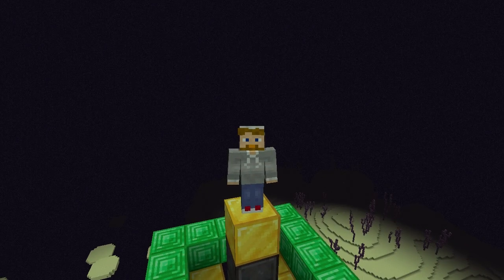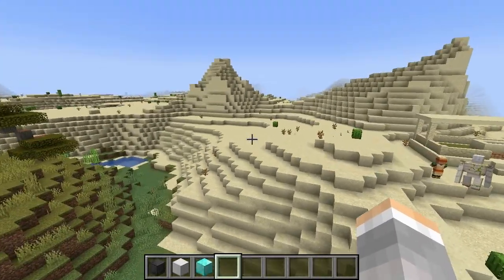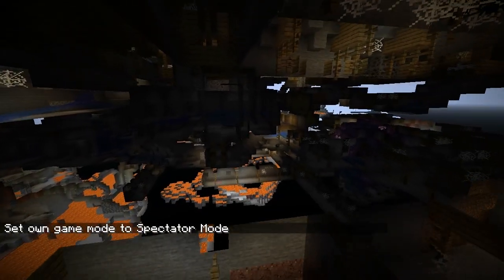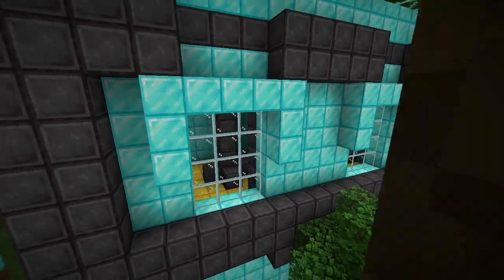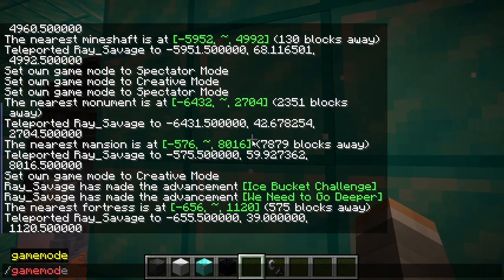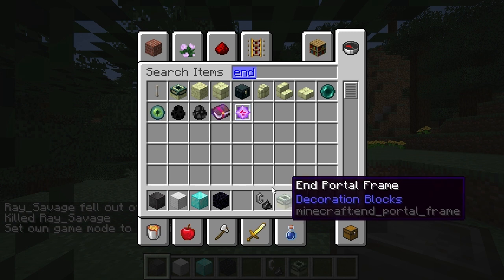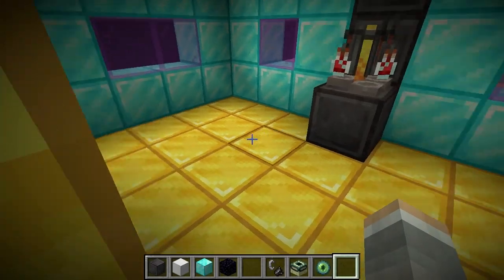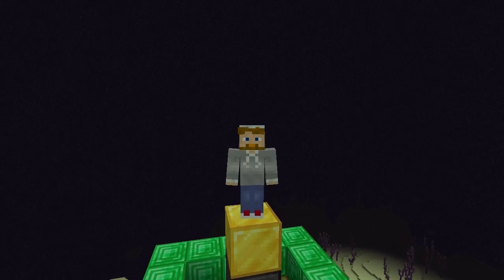OP Structures! Super Awesome Data Pack for Minecraft! 1.17.1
Learn more about OP Structures! An awesome data pack for Minecraft!

Thanks!